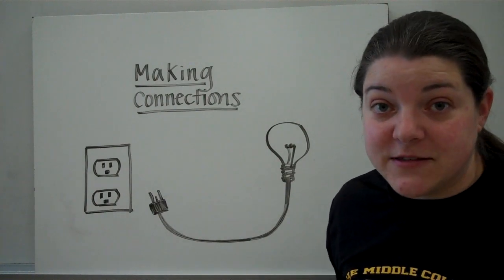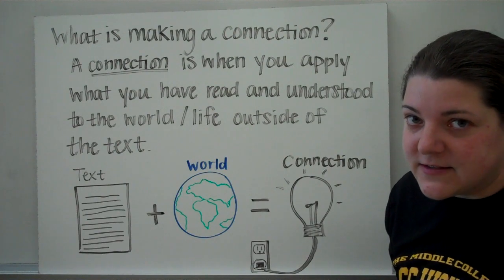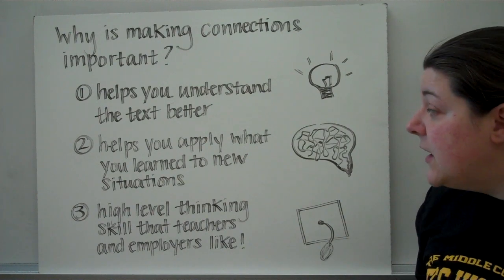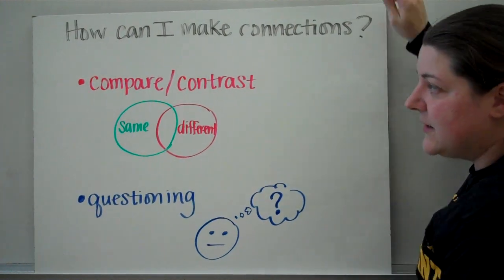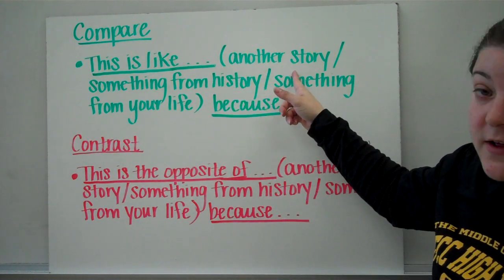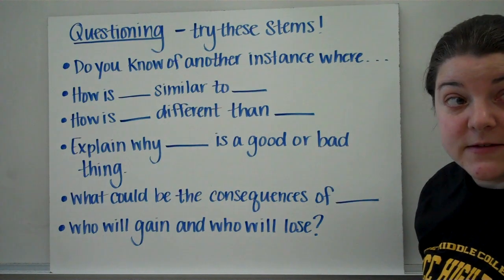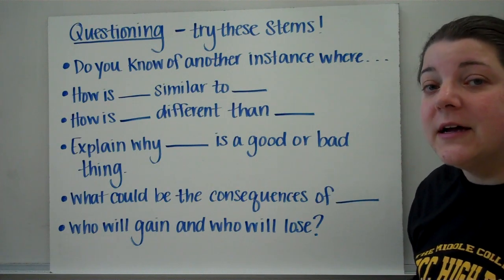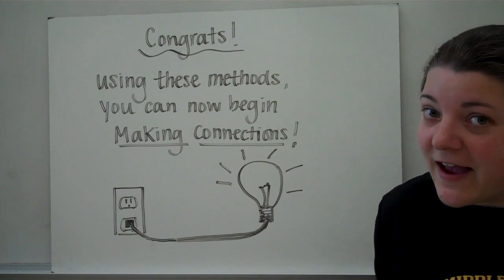Making Connections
This video will help you learn the skill of making connections from text you have read, to life and the world.